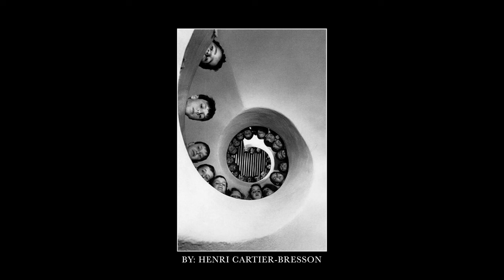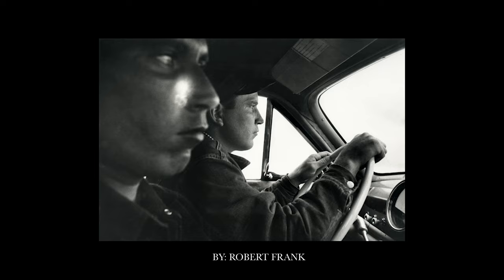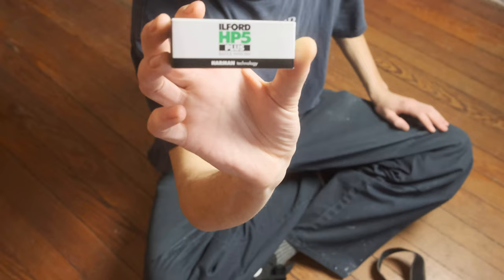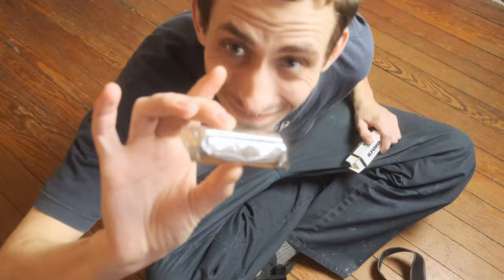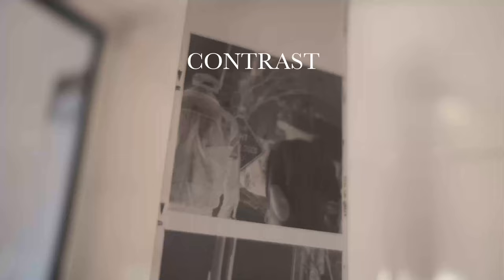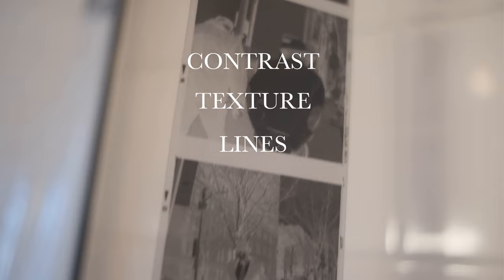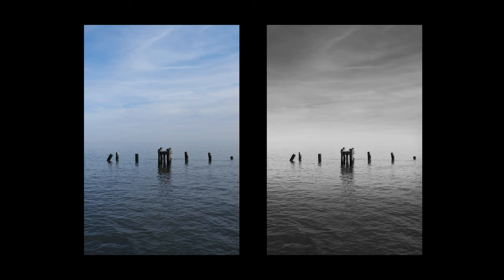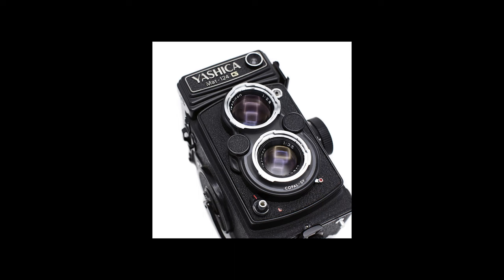How BLACK and WHITE Can Make You A Better Photographer! | Film Photography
In today's we talk about the importance of black and white and how it can make you a better photographer!